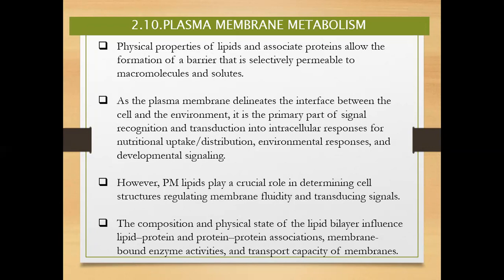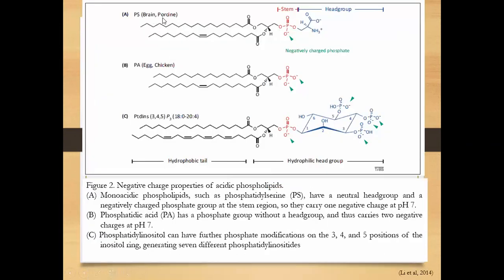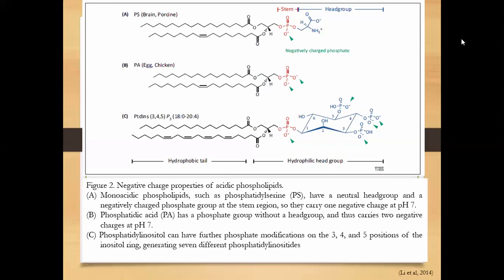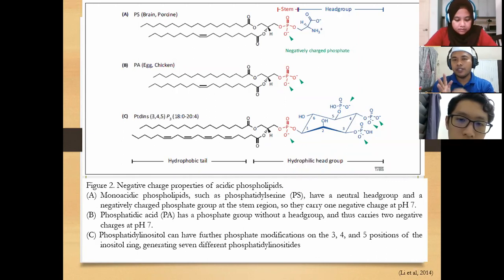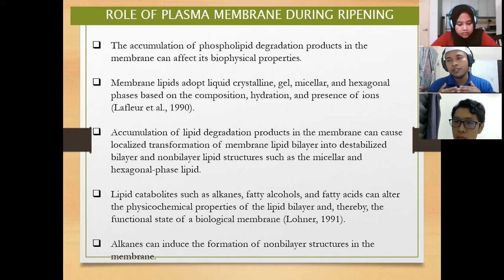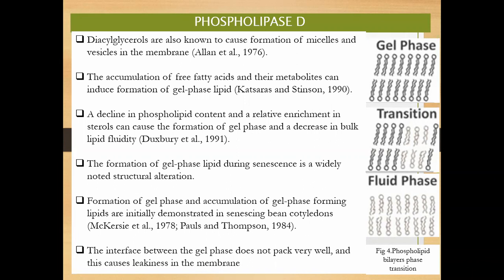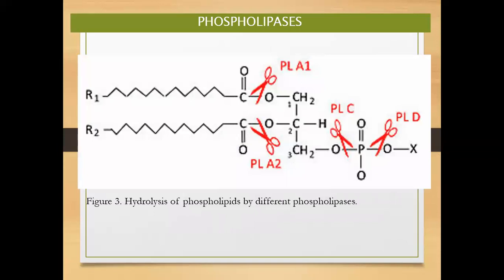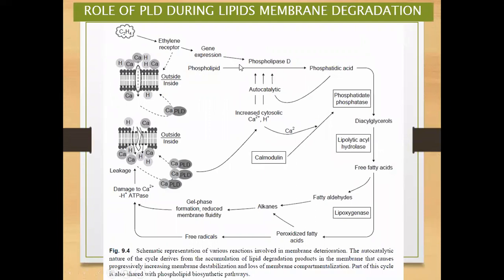FST5607W12Part2:F&V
Lecture content for FST5607:Quality of Food Product Week 12 on Fruit and Vegetables. This video is for teaching purpose only. The copyright for the images or figures used in the presentation belongs to the owner of the images or figures.